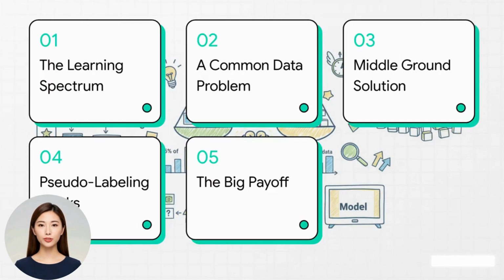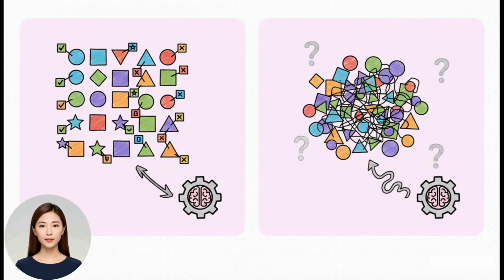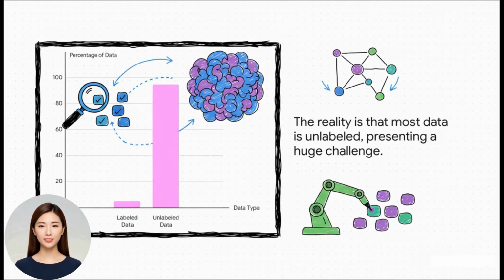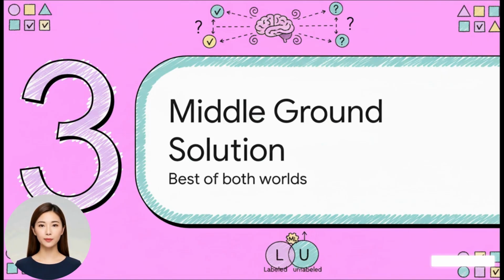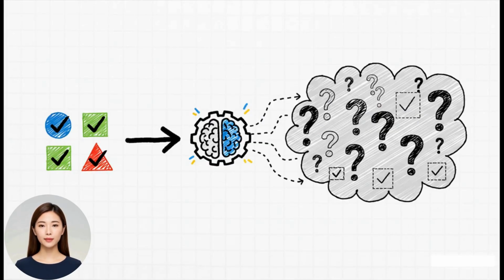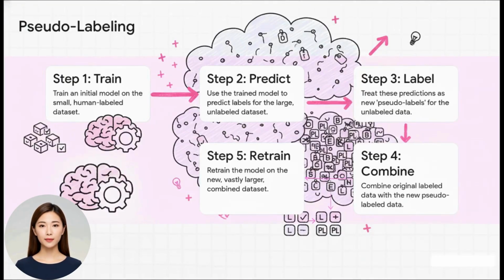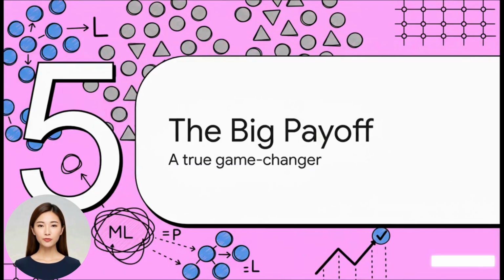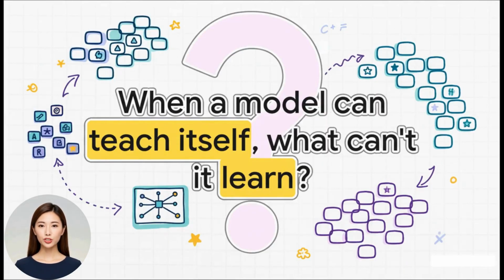14. Semi Supervised Learning